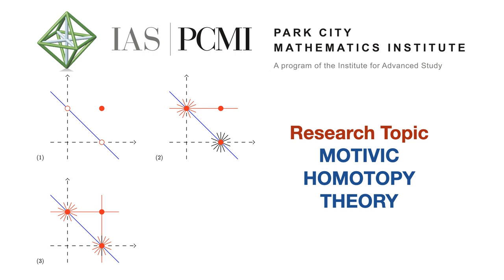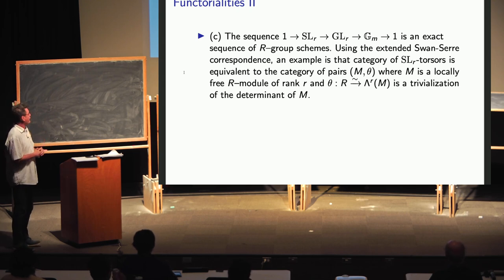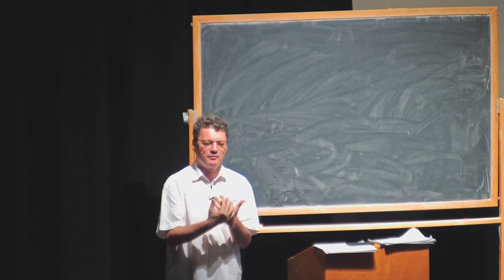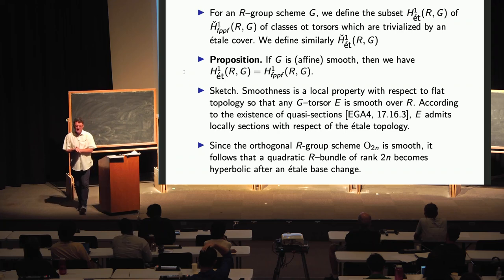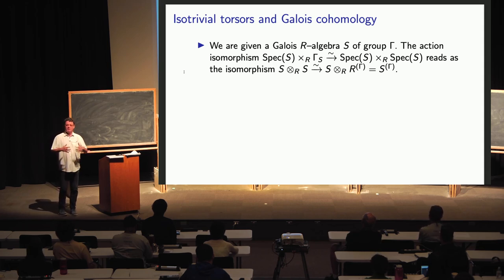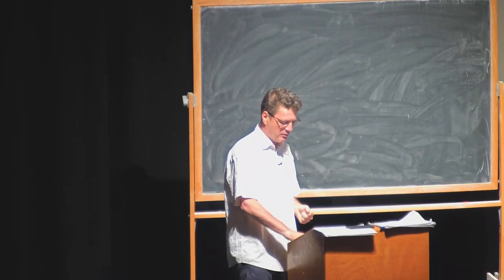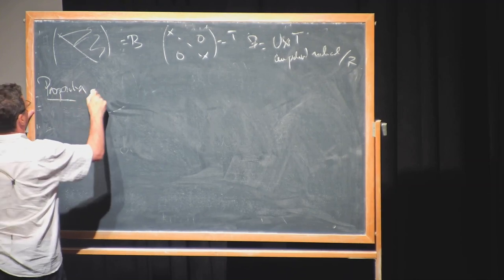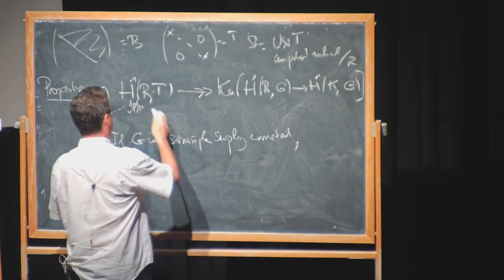Torsors over affine curves part3 | Philippe Gille, Université Claude Bernard, Lyon 1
We shall present the theory of G-torsors (or G-bundles) in algebraic geometry which includes for example vector bundles and quadratic bundles (Grothendieck-Serre, 1958). In a first part, we  focus on the case of an affine smooth connected curve over an algebraically closed field k; we shall show that G-torsors are trivial for a semisimple k-group G.
In a second part we will consider the case of a Dedekind ring. This includes the ring of integers Z and affine curves over an arbitrary field. We shall discuss the important cases of the affine line (Raghunathan-Ramanathan, 1984) and of the punctured affine line. This will be an opportunity to deal with étale cohomology and patching techniques.
In a third part, we will deal with the case of  affine smooth surfaces and will discuss the case of the affine plane.

References:
V. Chernousov, P.  Gille, A. Pianzola, Three-point Lie algebras and Grothendieck's dessins d'enfants. Math. Res. Lett. 23 (2016), 81-104.
J.-L. Colliot-Thélène, J.-J. Sansuc, Fibrés quadratiques et composantes connexes réelles, Mathematische Annalen 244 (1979), 105-134.
N. Guo, The Grothendieck–Serre conjecture over semilocal Dedekind rings, Transform. Groups, 2022.
M. Ojanguren, R. Sridharan, Cancellation of Azumaya algebras.
J. Algebra 18(1971), 501-505.
M. S. Raghunathan, A. Ramanathan, Principal bundles on the affine line. Proc. Indian Acad. Sci. Math. Sci. 93 (1984), 137–145.